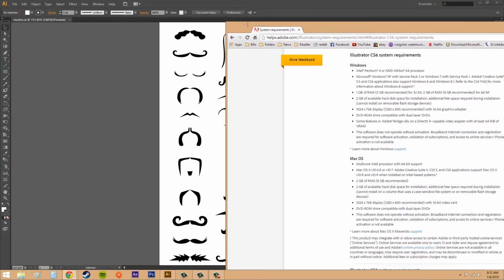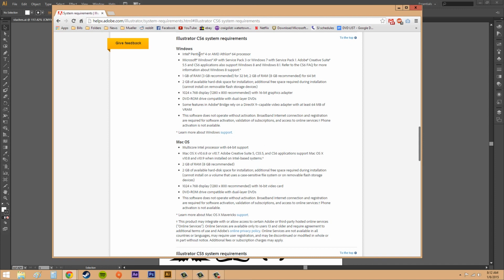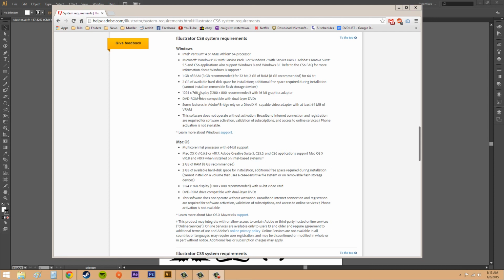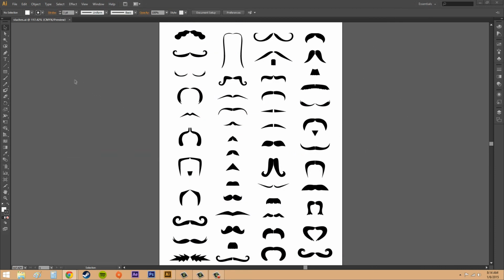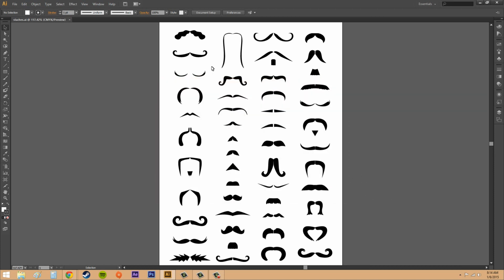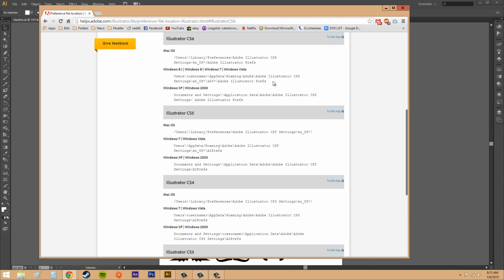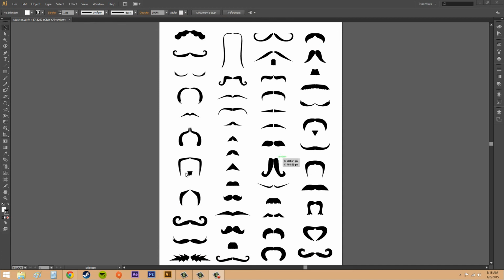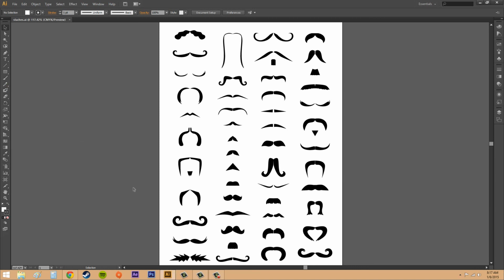Adobe Illustrator CS6 for Beginners Tutorial 2 System Requirements